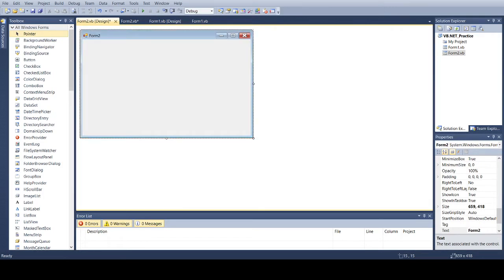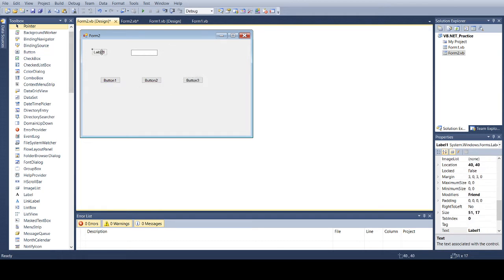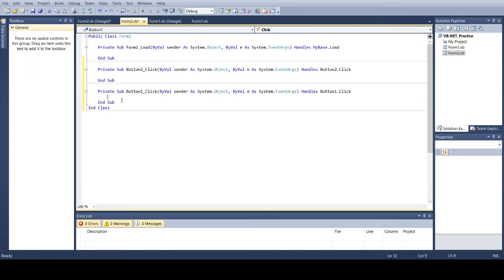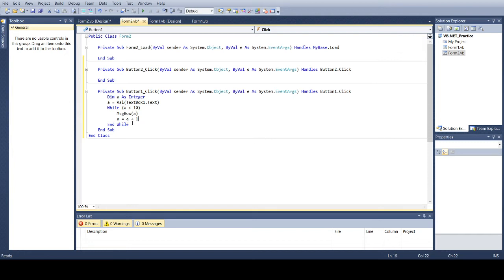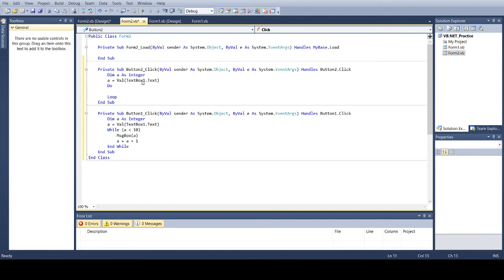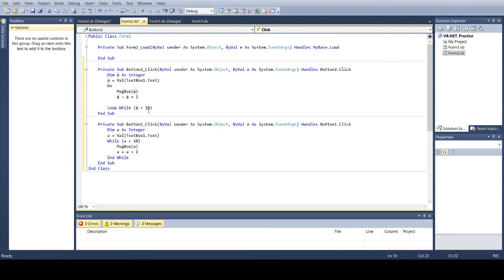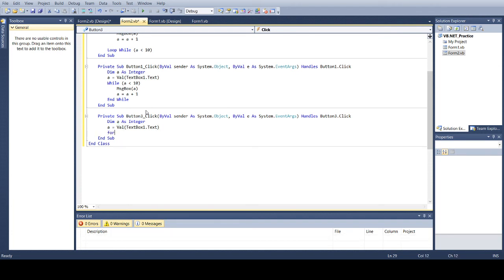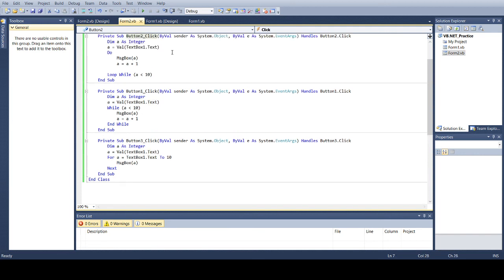VB NET Looping Statement While Do While For Loop